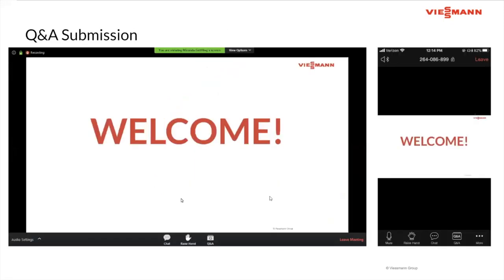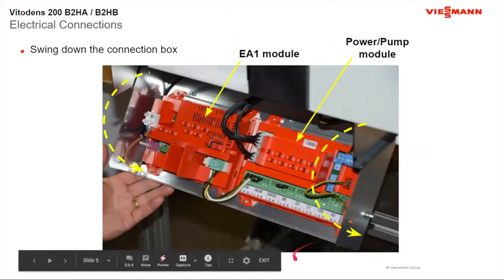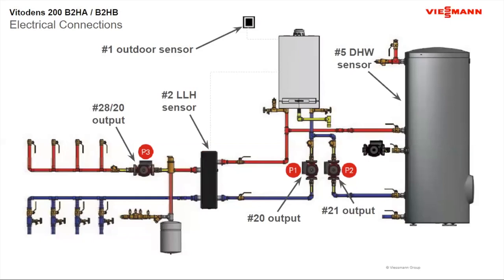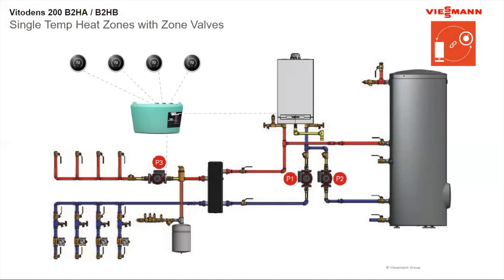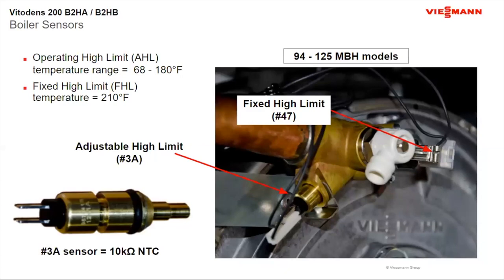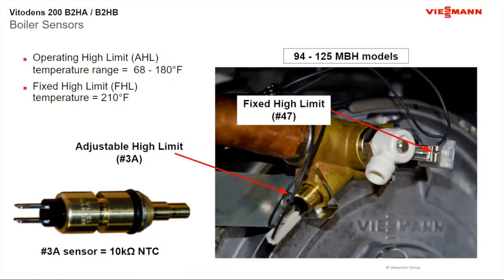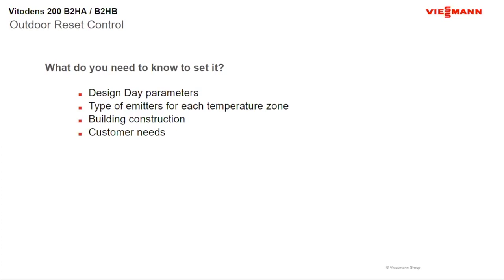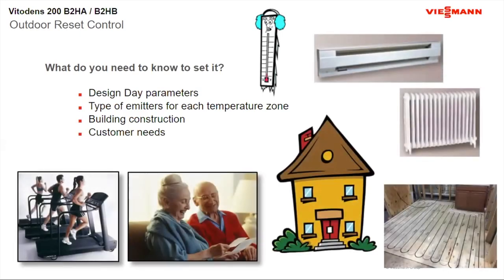Vitodens 200 Wiring & Control Interface/Basic Programming Webinar - April 2020